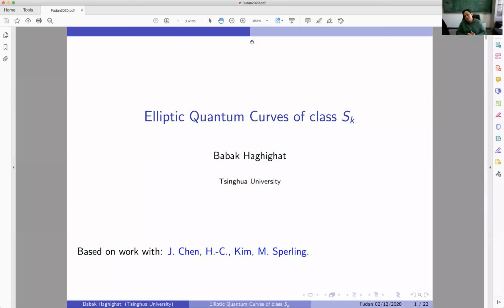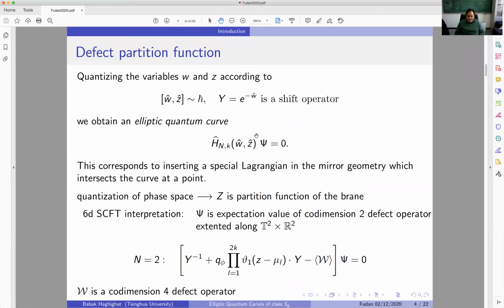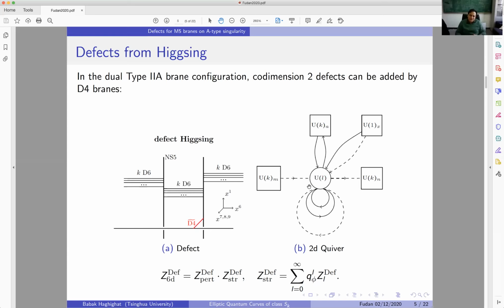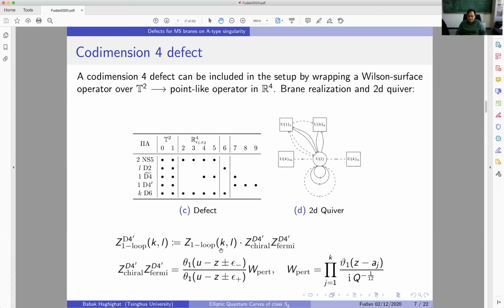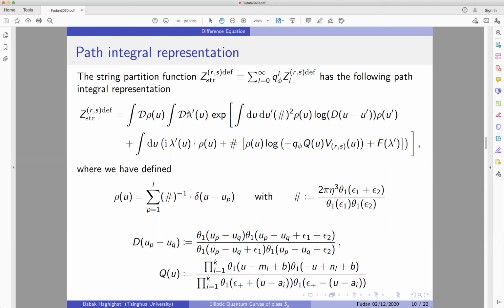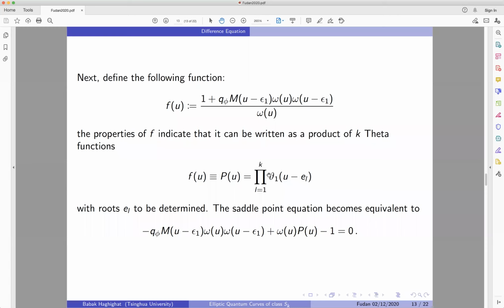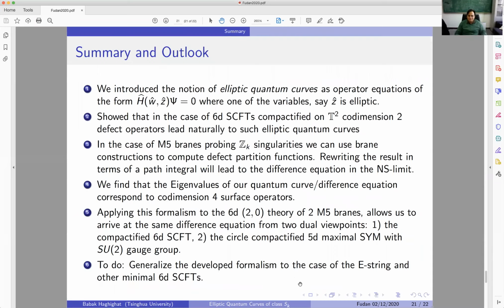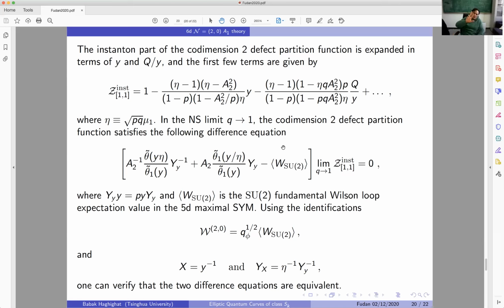Babak Haghighat - Elliptic Quantum Curves of Class Sk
Elliptic Quantum Curves of Class S_k
Babak Haghighat (Yau Center, Tsinghua)

Abstract: Quantum curves arise from Seiberg-Witten curves associated to 4d N=2 gauge theories by promoting coordinates to non-commutative operators. In this way the algebraic equation of the curve is interpreted as an operator equation where a Hamiltonian acts on a wave-function with zero eigenvalue. We find that this structure generalises when one considers torus-compactified 6d N=(1,0) SCFTs. The corresponding quantum curves are elliptic in nature and hence the associated eigenvectors/eigenvalues can be expressed in terms of Jacobi forms. In this talk, we focus on the class of 6d SCFTs arising from M5 branes transverse to a C2/Zk singularity. In the limit where the compactified 2-torus has zero size, the corresponding 4d N=2 theories are known as class Sk. We explicitly show that the eigenvectors associated to the quantum curve are expectation values of codimension 2 surface operators, while the corresponding eigenvalues are codimension 4 Wilson surface expectation values.